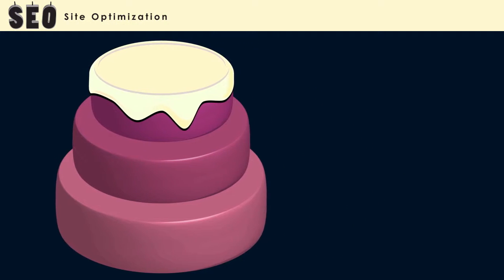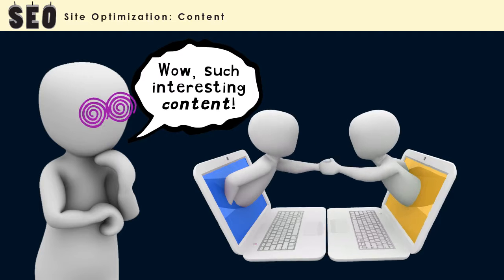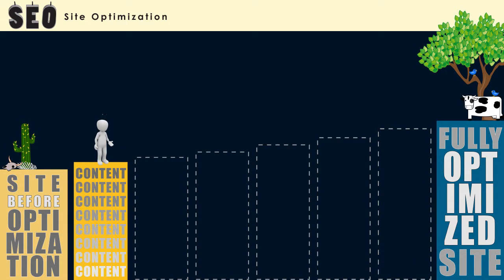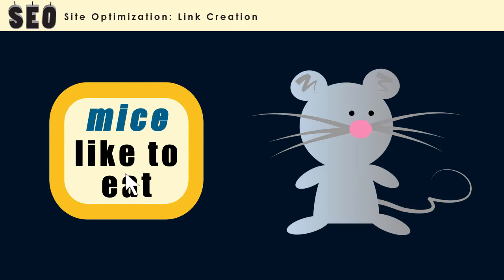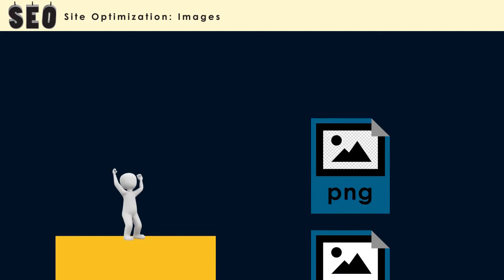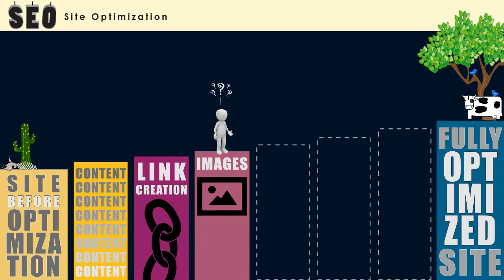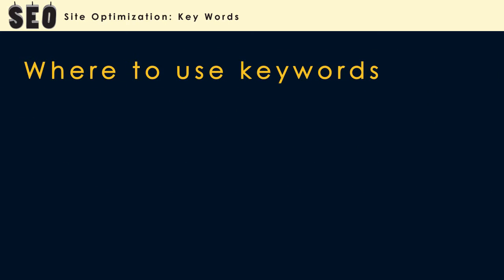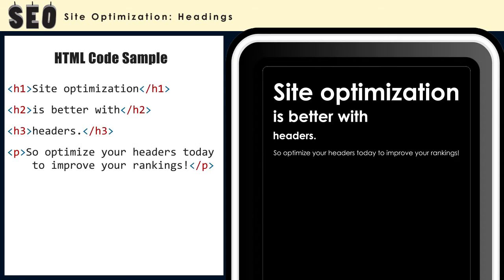SEO: Site Optimization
This video explains how optimizing your website is an important aspect of search engine optimization, or SEO.